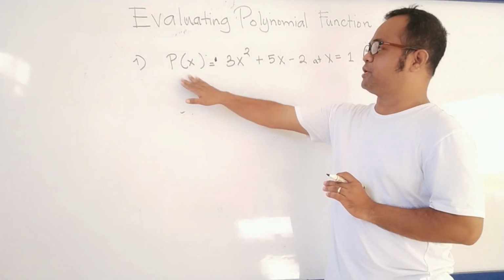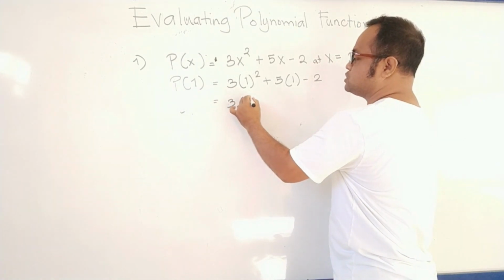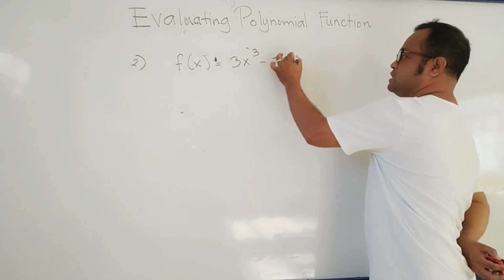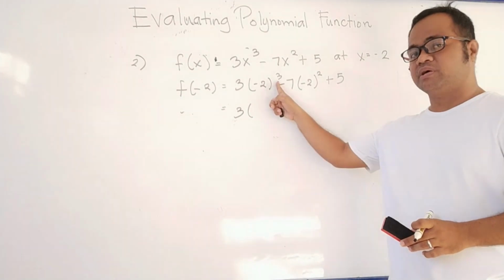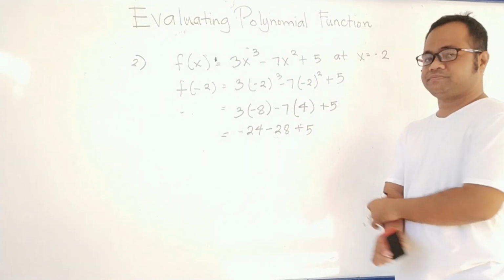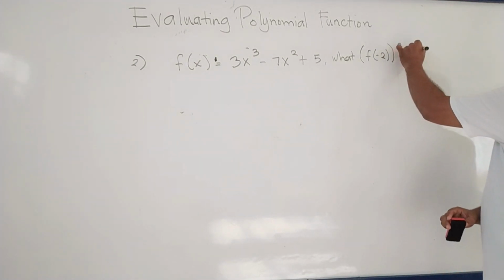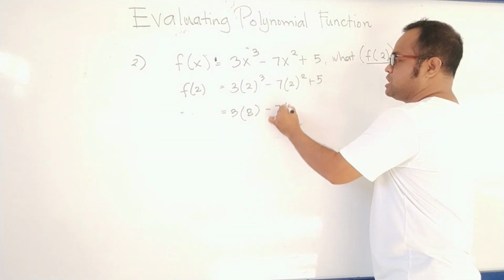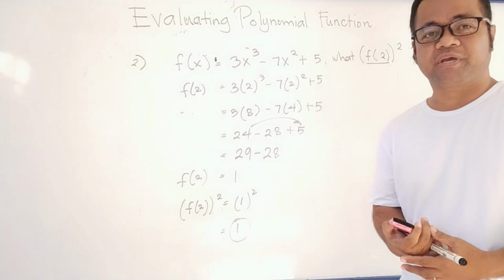EVALUATING POLYNOMIAL FUNCTION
evaluating polynomial function is simple like your are just substituting the value of the variable toctje given function.